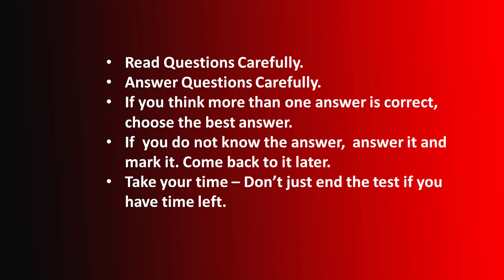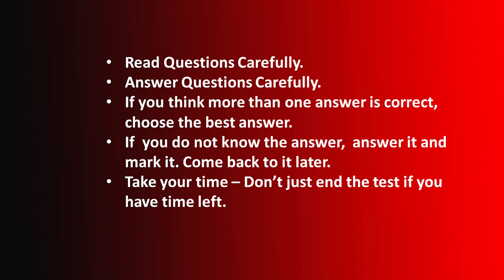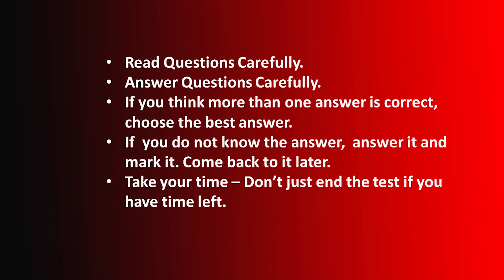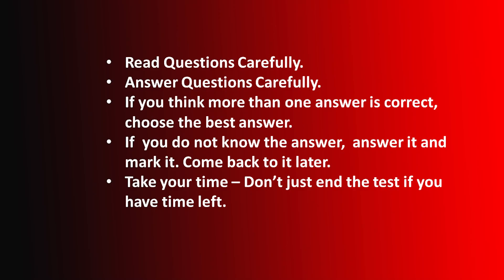52 AE Certification: Expert Tips for Mastering After Effects for Certification Success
NEW Link to download exercise files:
Adobe After Effects Certification - Adobe certified professional or ACP.
What is Adobe Certified Professional?

Adobe Certified Professional (ACP) is an industry-recognized certification that demonstrates mastery of Adobe Creative Cloud software and foundational knowledge for digital media careers. Each certification is tied to one Creative Cloud application. Exams are developed and delivered by Certiport, a Pearson VUE business.

In this video, I just want to give you some tips on how to take the test.  I wish you the best of luck, not just in the test, but also in your professional life as an After Effects artist!

Luisa’s certifications include:

Adobe Audition
Adobe Media Encoder
Adobe Photoshop
Audio Editing
Color Correction
Creative Cloud
Motion Graphics Templates
Video Editing

luisacasasnovas